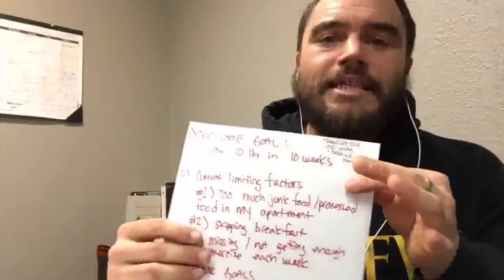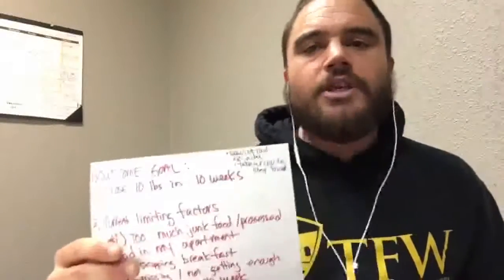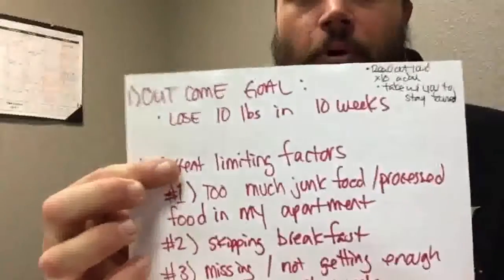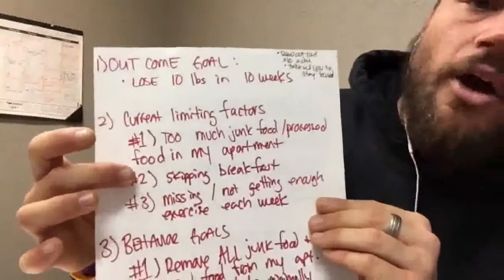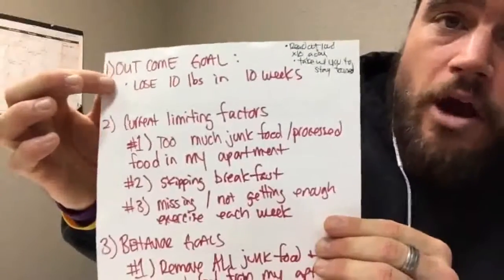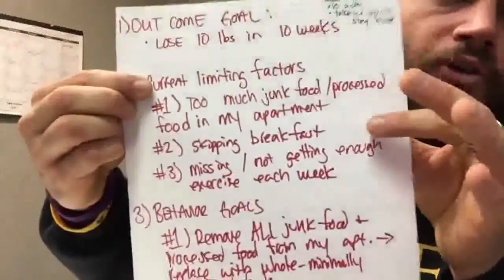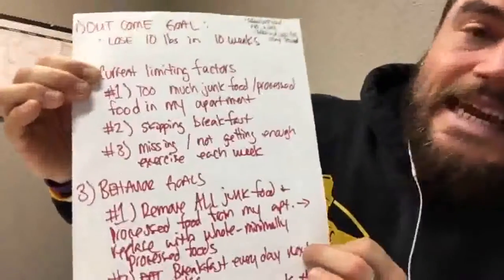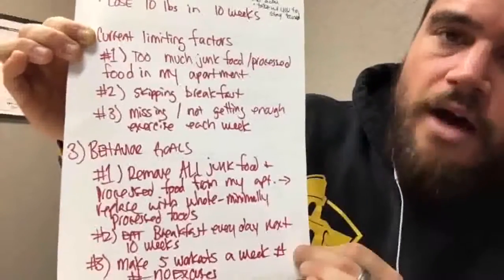❌#1 Reason People Fail &amp; How To Fix It❌